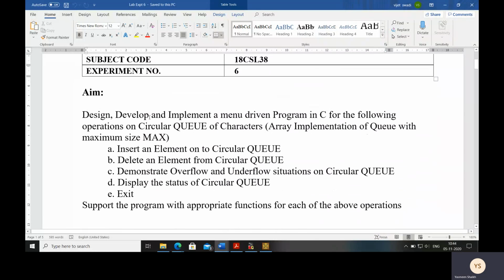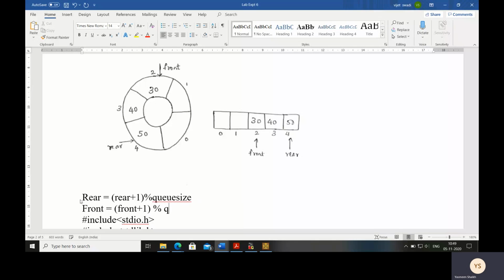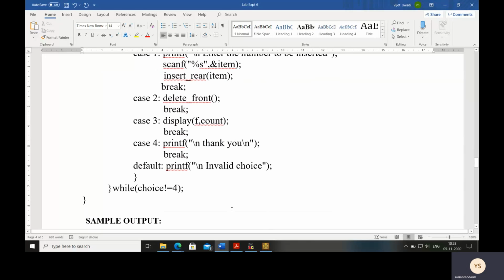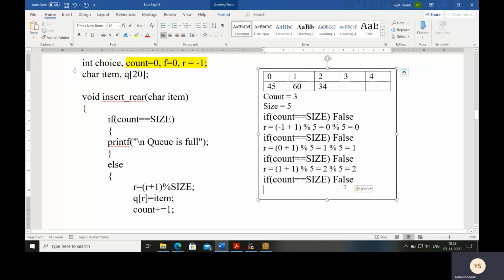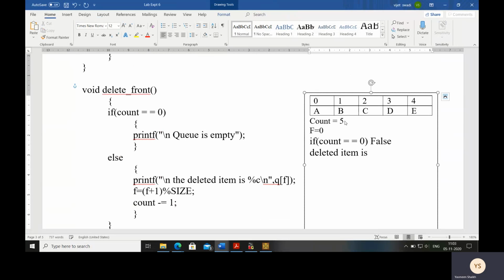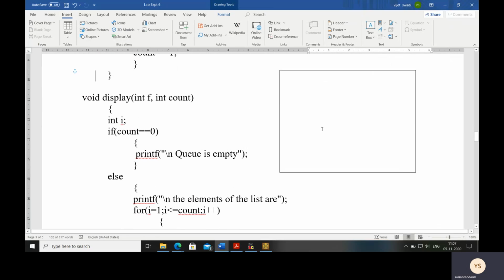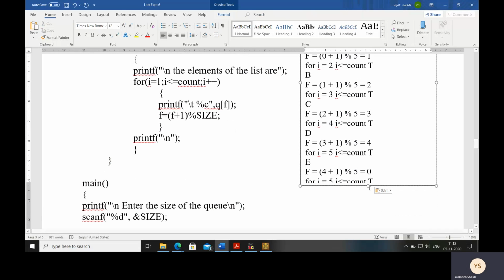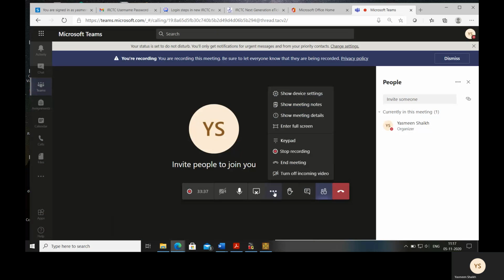Data Structures Laboratory 18CSL38 Labdemo Expt6